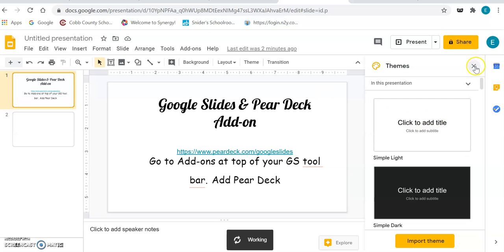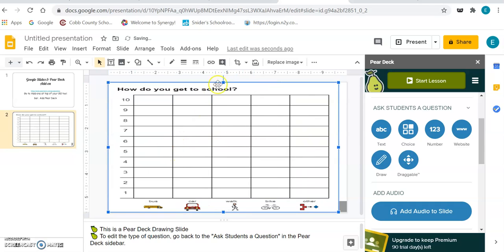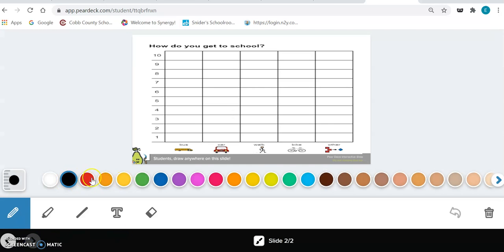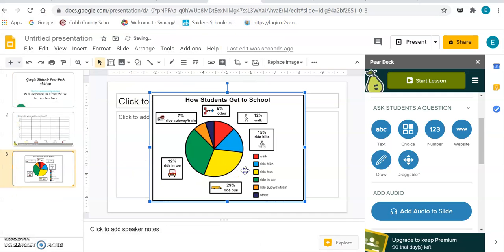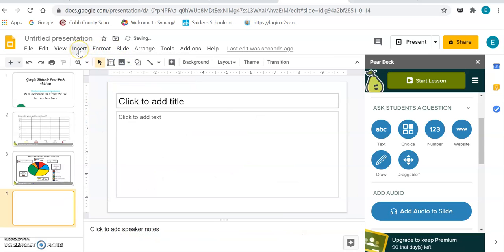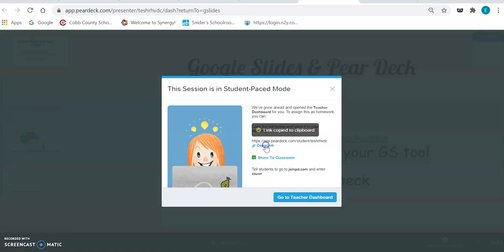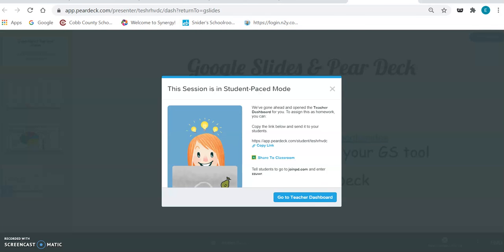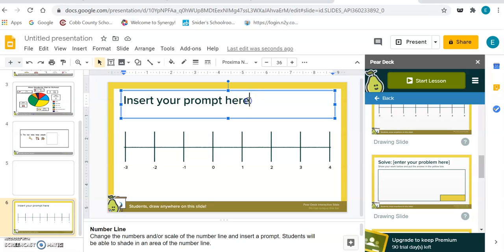Google Slides Pear Deck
How to use Pead Deck add-on with Google Slides.  Not professionally created. :)